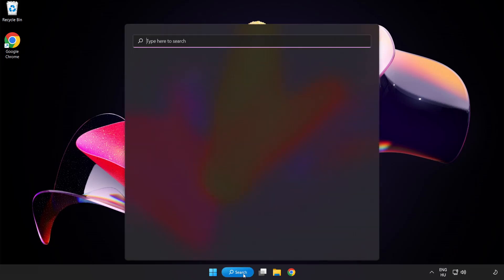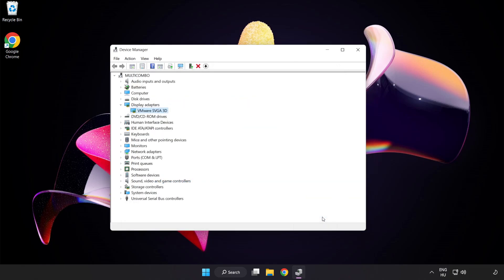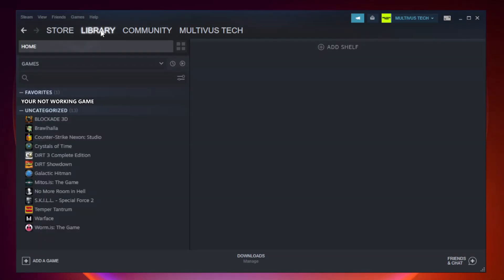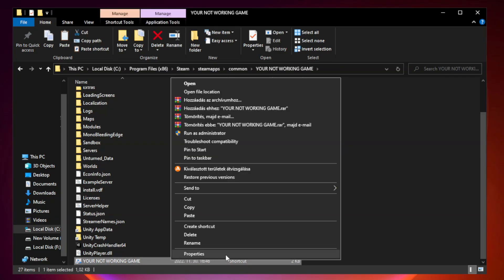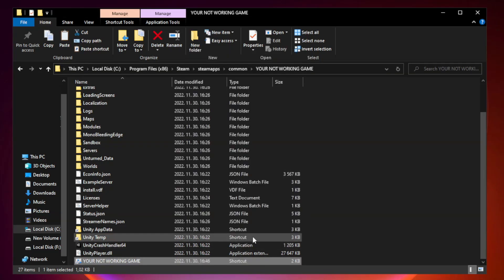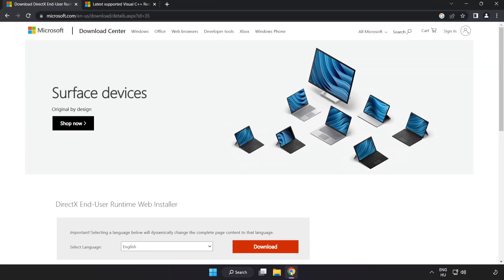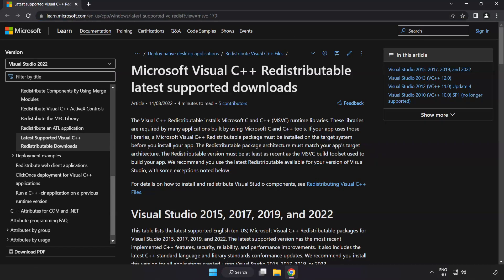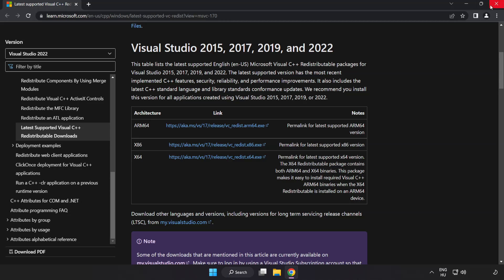FIX Skyrim Crashing, Not Launching, Freezing, Stuck, Black Screen & Errors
I'm going to show How to FIX Skyrim Crashing, Not Launching, Freezing, Stuck, Black Screen & Errors